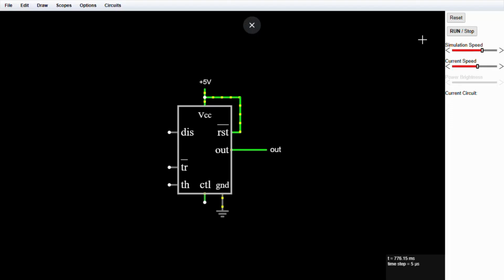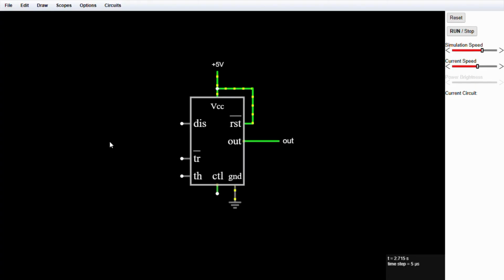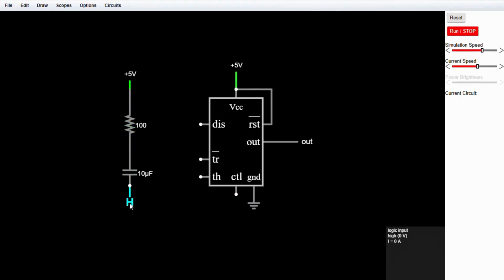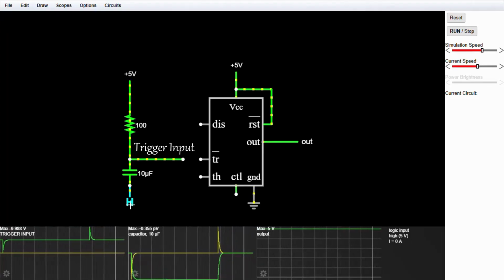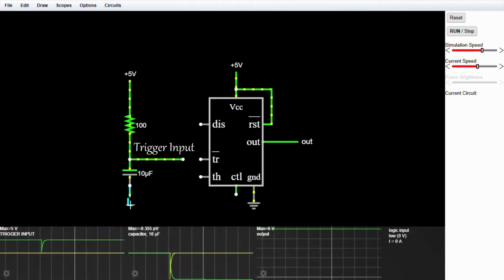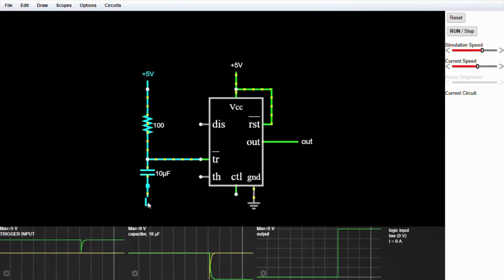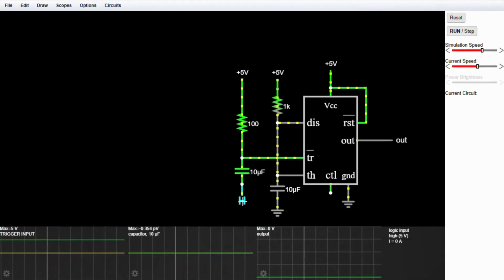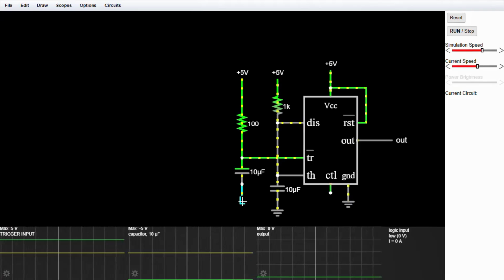MonoStable-One stable state